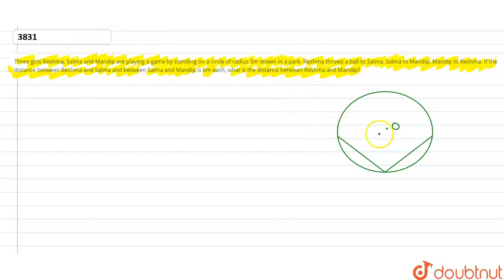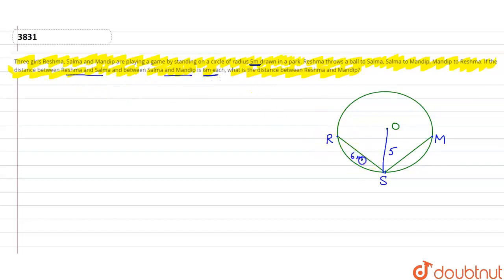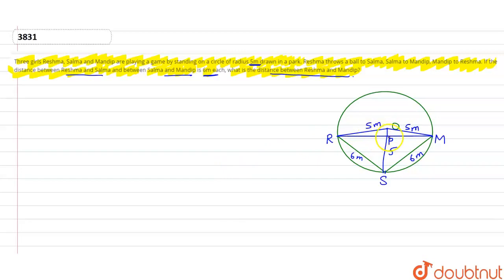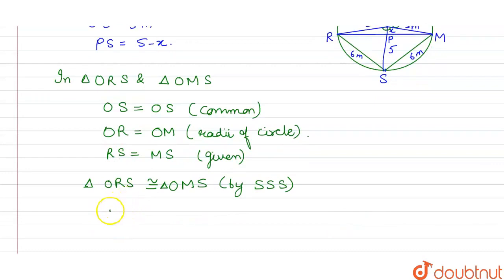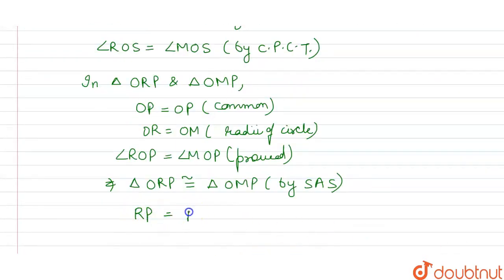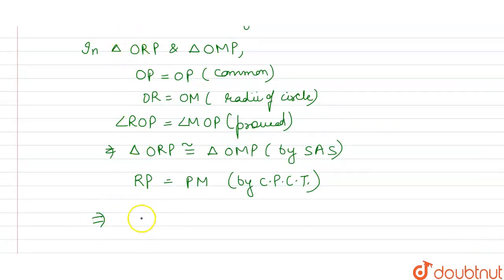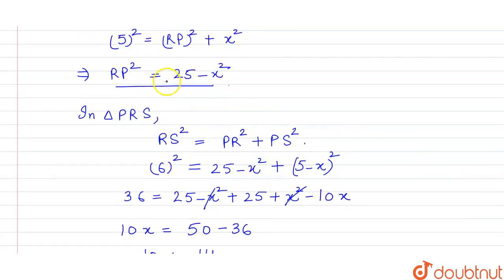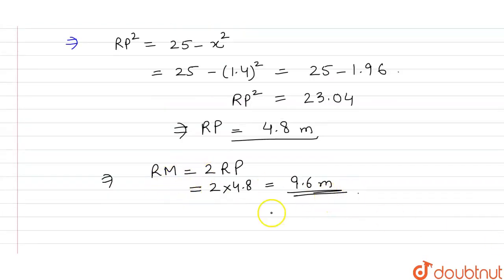Three girls Reshma, Salma and Mandip are playing a game by standing on a circle of radius 5m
Three girls Reshma, Salma and Mandip are playing a game by standing on a circle of radius 5m drawn in a park. Reshma throws a ball to Salma, Salma to Mandip, Mandip to Reshma. If the distance between Reshma and Salma and between Salma and Mandip is 6m each, what is the distance between Reshma and Mandip?